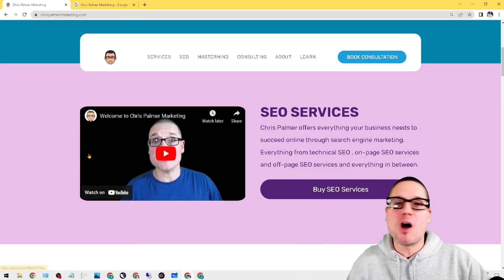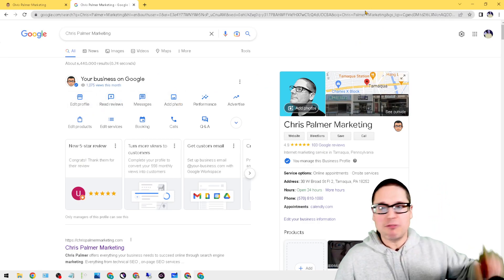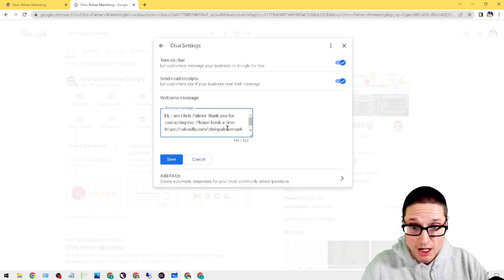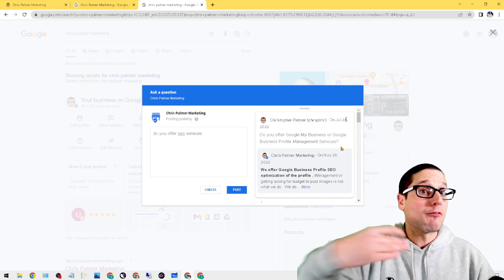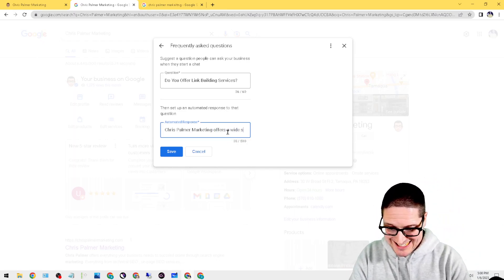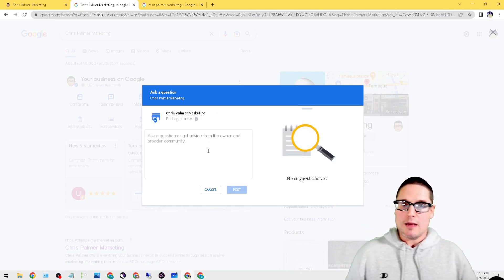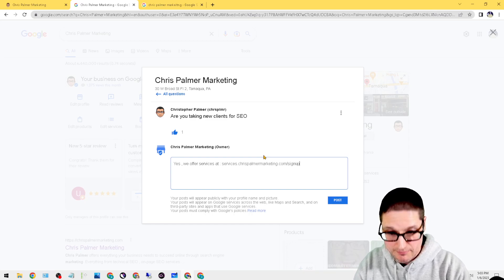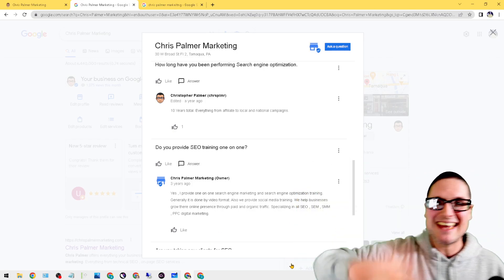How to Easily Setup Google Business Profile FAQ and Questions Answers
Learn how to setup your Google Business Profile Frequently asked questions FAQ section inside your GBP along with your questions and answers. Often times when I am going to optimize a Google business profile for a business owner.

What I often find is they have overlooked the question-and-answer section or feature inside of their Google business profile. Along with not optimizing their questions and answers they also skip over the frequently asked questions or the FAQ section inside of their Google my business listing.

This video will walk you through step-by-step how you can optimize and set up along with find each of these two features inside of your Google business profile inside the new platform that GDP has switch to so it's a lot easier for you to navigate.

If you have future questions related to Google business profile optimization please feel free to go ahead and ask in the section below where I'm always helped ET help any local business owner or any business owner with search engine optimization.

30 W Broad St fl2
Tamaqua PA 18252